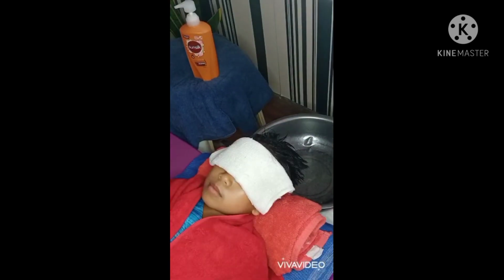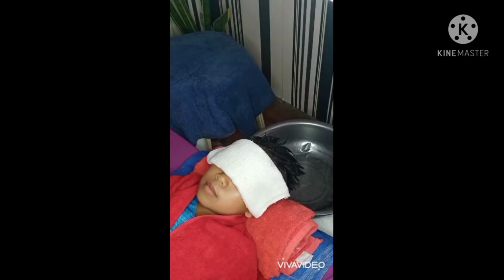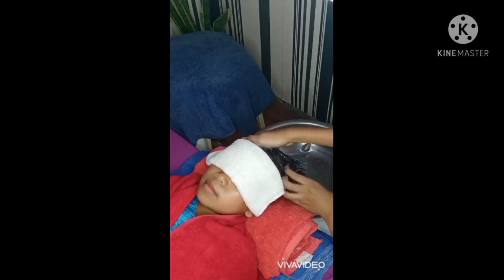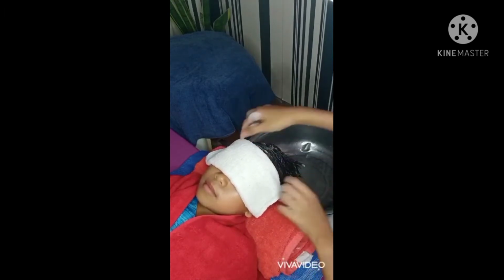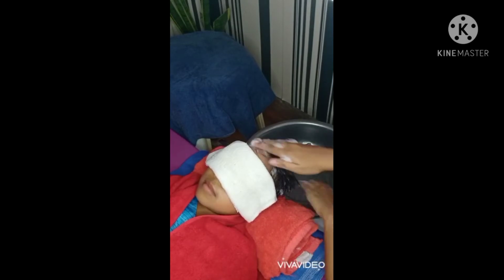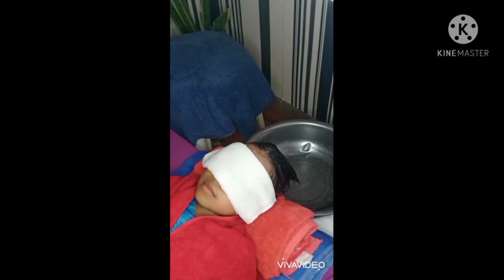Hygiene Return Demonstration